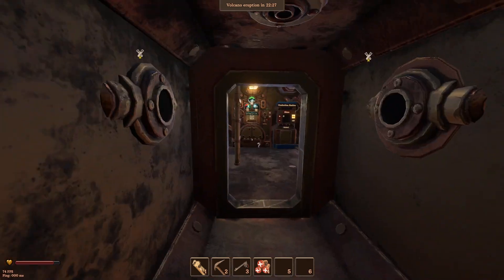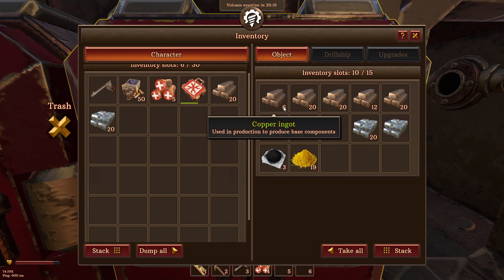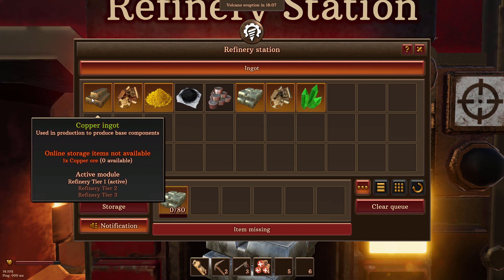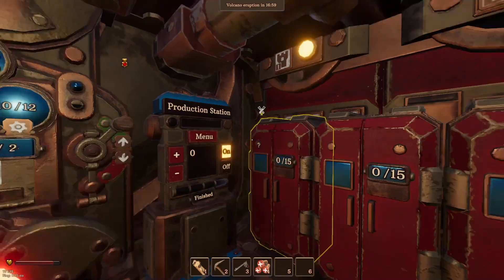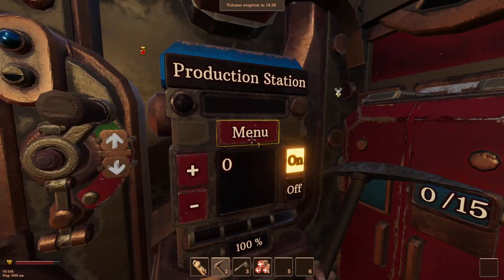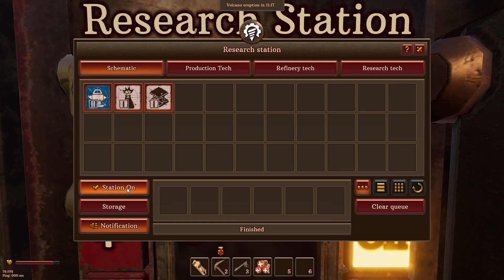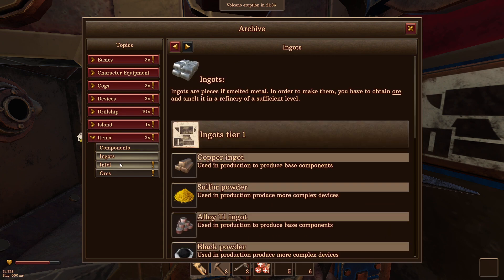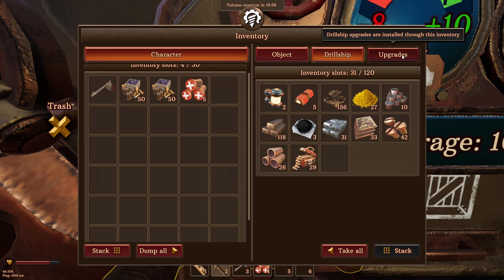Volcanoids - Part 5 - Blowing up COGs Drillship & Learning a Lesson